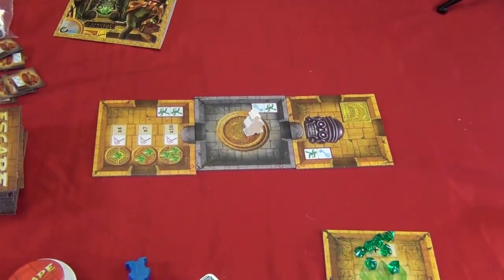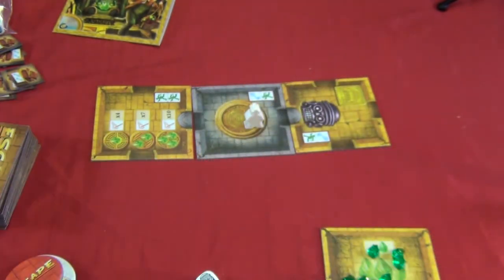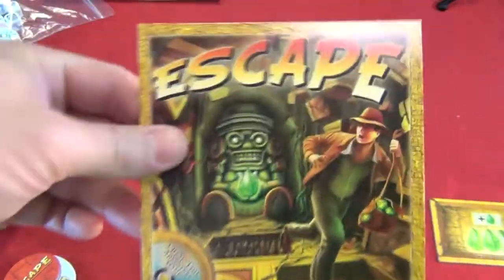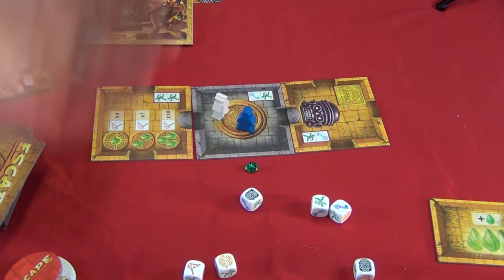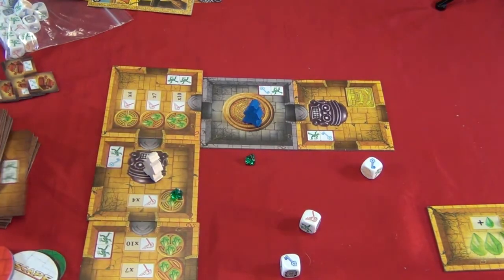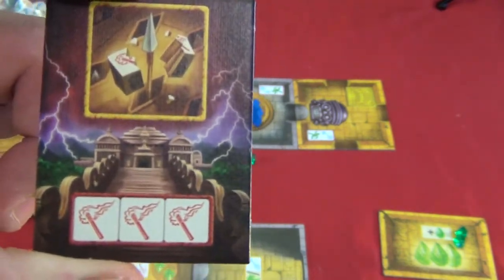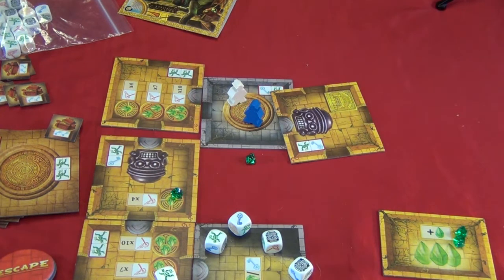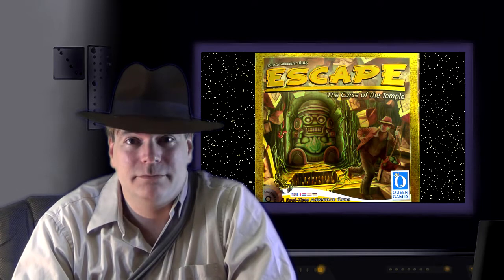Run You Fools! Escape: The Curse of the Temple Reviewed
Join Elliott in this review of Escape: The Curse of the Temple from Queen Games. It only takes ten minutes to play, but are they ten minutes of fun? Let the Voice of E help you decide if you need to ESCAPE...